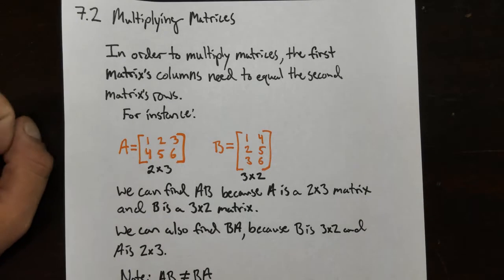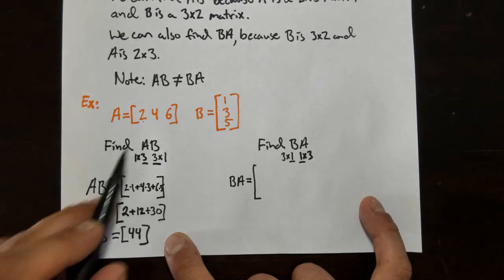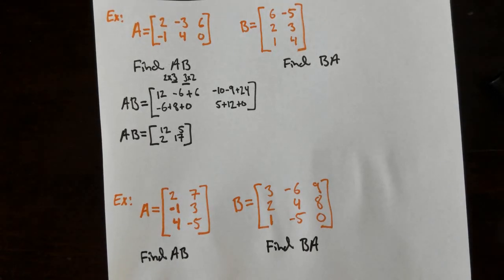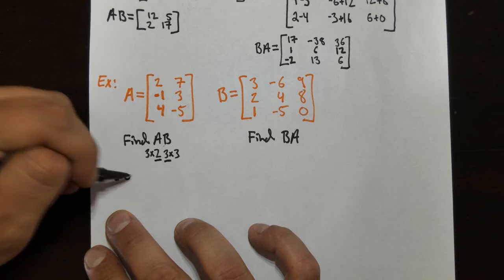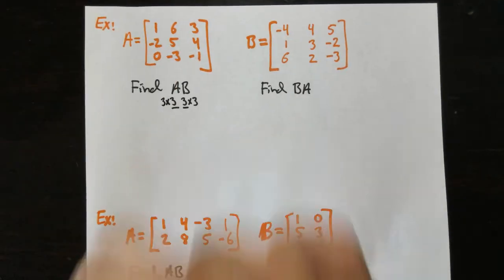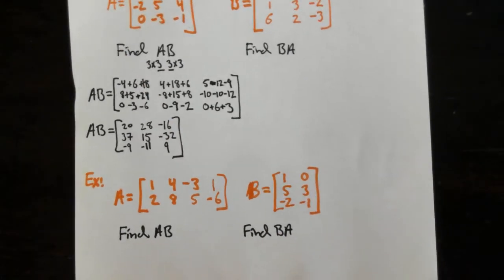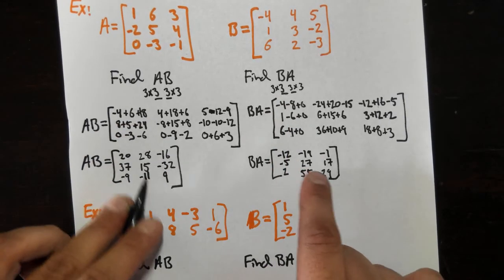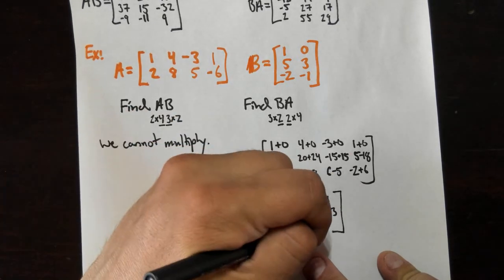7.2 Multiplying Matrices